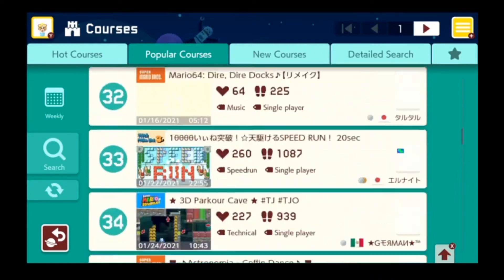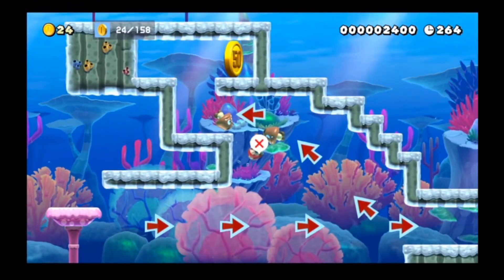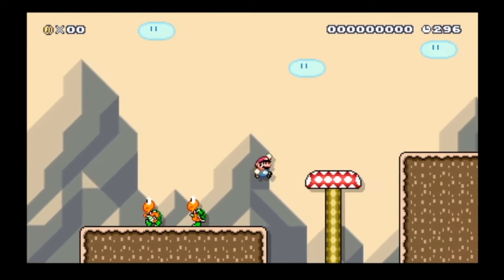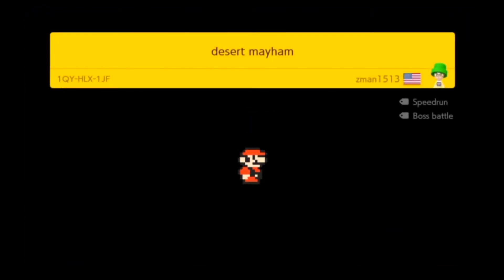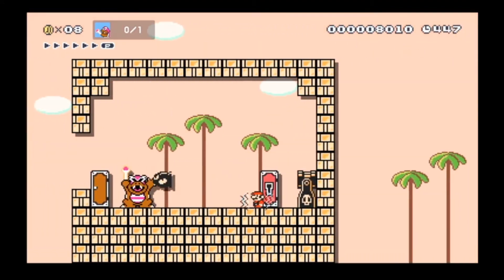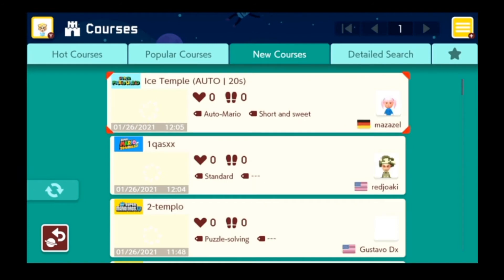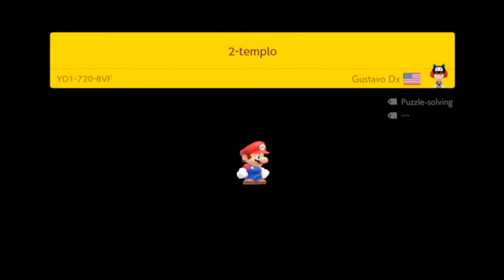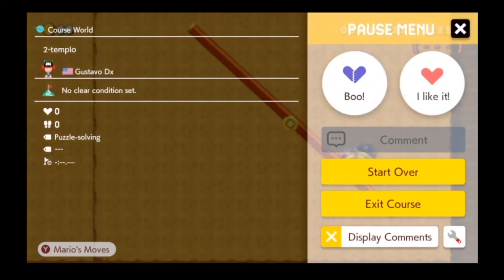The Darkest Depths of Mario Maker...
The "new" tab in Mario Maker is filled with. questionable. content. Today we dive into the realm of odd, crude, and unfinished levels.